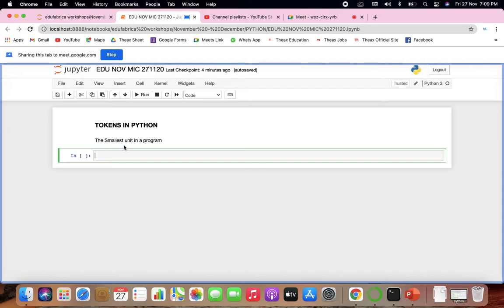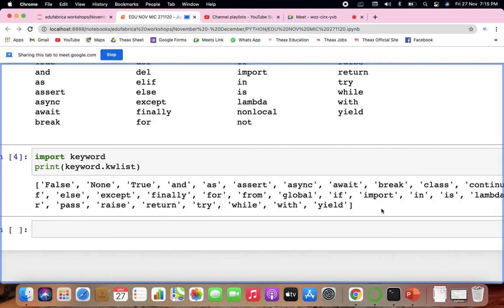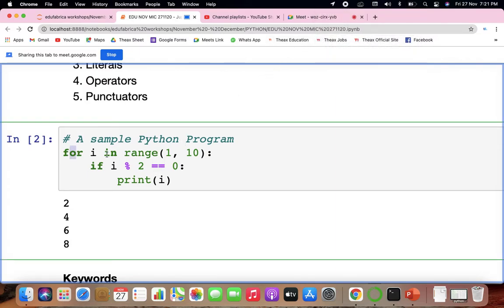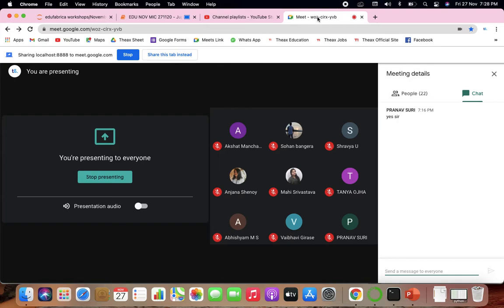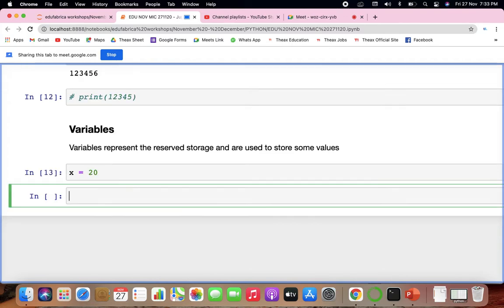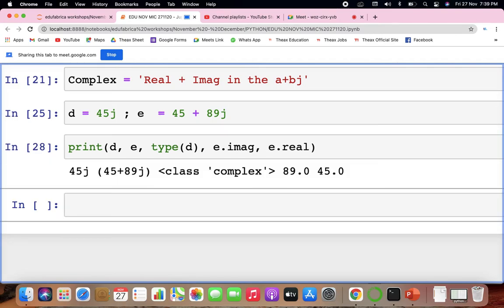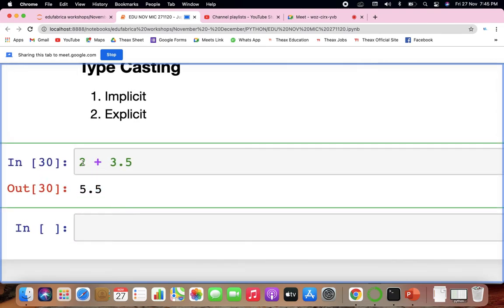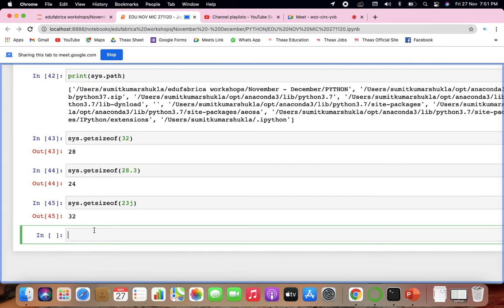EDU MICRO PY NOV 271120